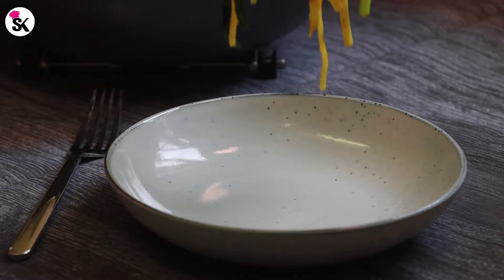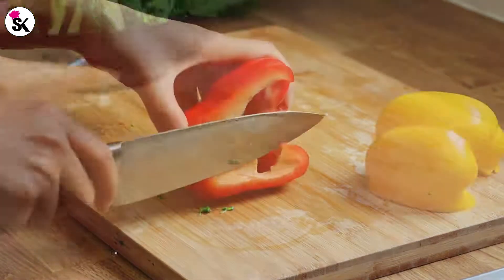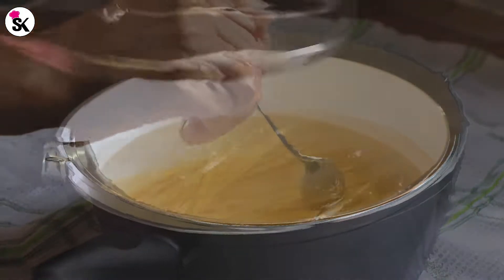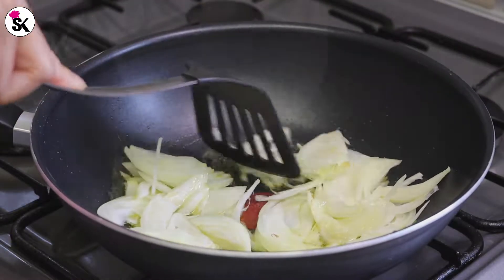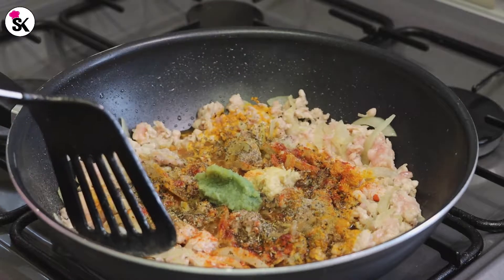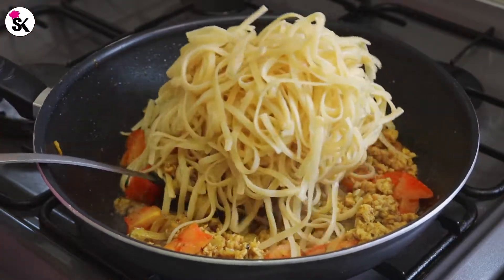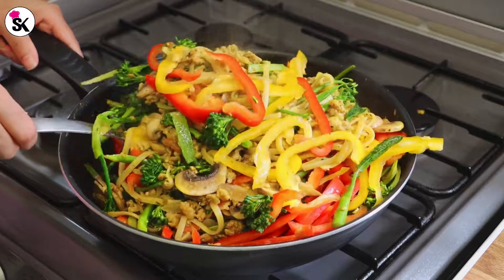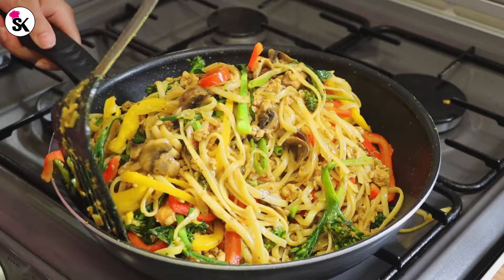Minced Meat Spaghetti Recipe | Desi Style Chicken Spaghetti Recipe by Suriya's Kitchen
MINCED MEAT SPAGHETTI WITH VEGETABLES | HEALTHY DESI STYLE CHICKEN SPAGHETTI RECIPE AT HOME BY SURIYA'S KITCHEN | EASY AND TASTY RECIPE AT HOME

♡INGREDIENTS♡
VEGETABLES:
200g Tenderstem Broccoli
1/2 Red Pepper 1/2 Yellow Pepper
200g Mushrooms
3 Spring Onions
1 Big Onion
1 Tomato
500g Minced Chicken
300g Spaghetti ( boil 80% with 1/2 tsp Salt)
4 tbsp Olive Oil
1/2 Chilli Powder
1/2 Turmeric Powder
1/2 Coriander Powder
1/2 Black Pepper
1/2 White Pepper
1/2 Basil
1/2 Origano
1 tsp Salt
2 tbsp Soya Sauce
1 tsp Ginger Paste
1 tsp Garlic Paste

Canon Camera
Canon Lens
Lexar Professional Card
Tripod Velbon
Blue Microphone

♡MUSIC♡
"NOT" Sponsored for any products or brand that i have used or mentioned
Purchased Licence by Filmora Software & Youtube Free Music